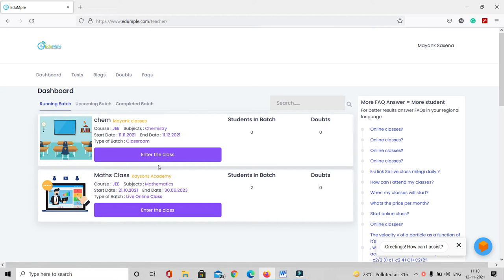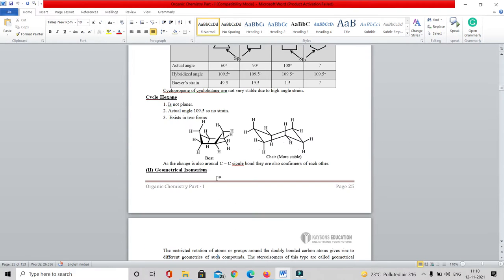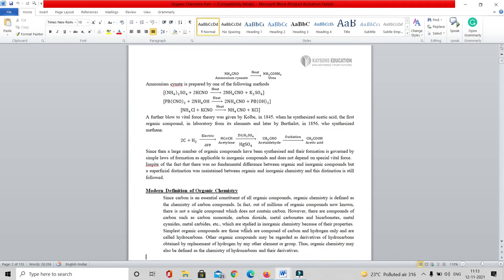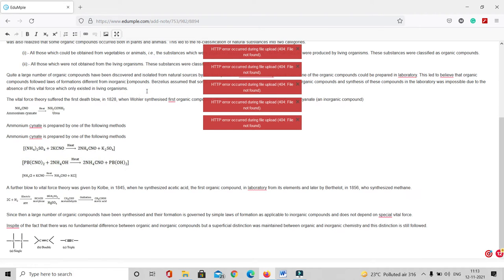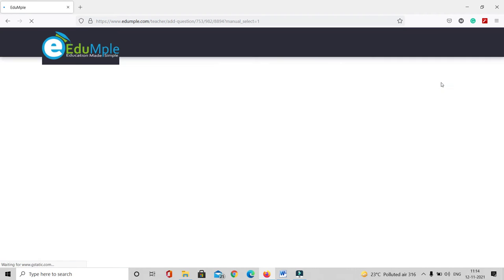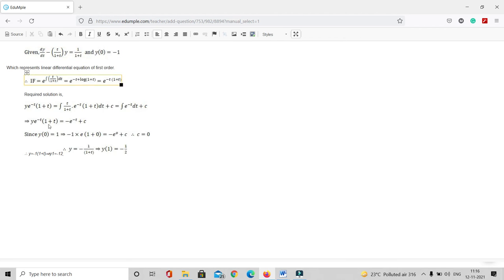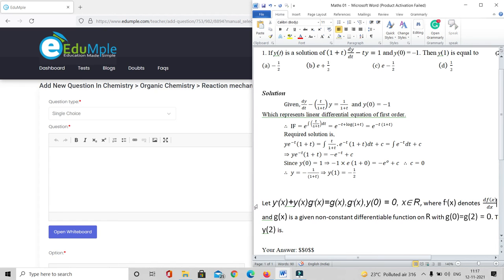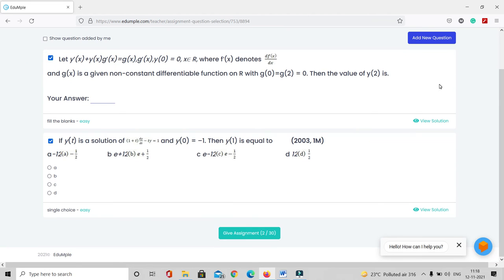How to Upload Note and Questions in EduMple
You can upload your own Notes and Questions